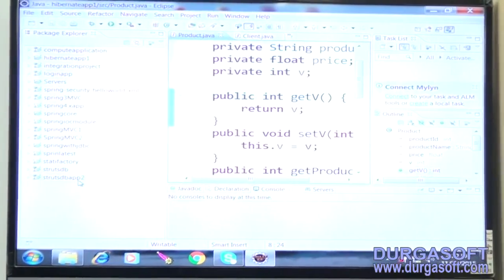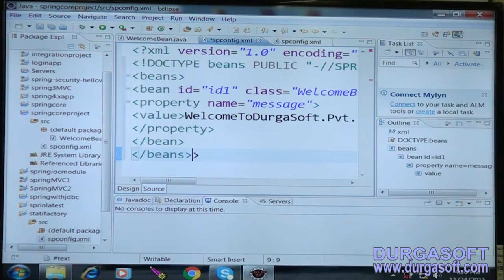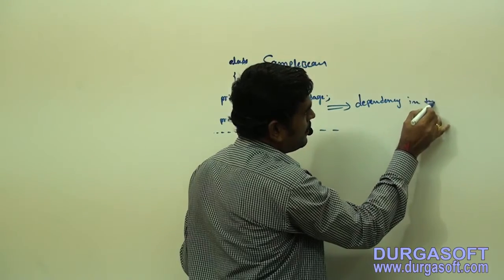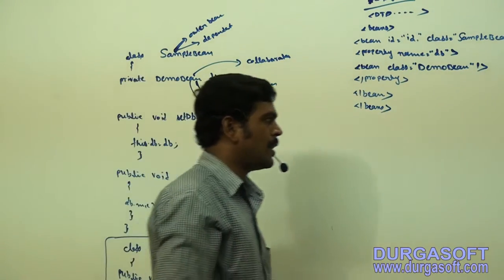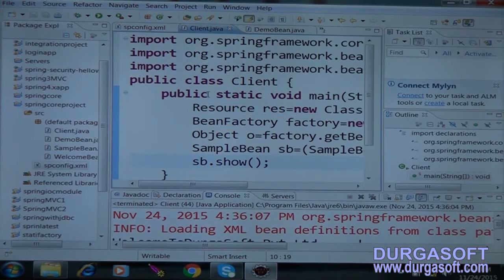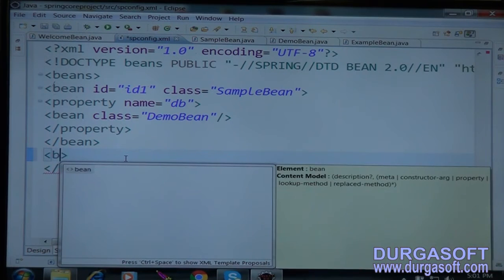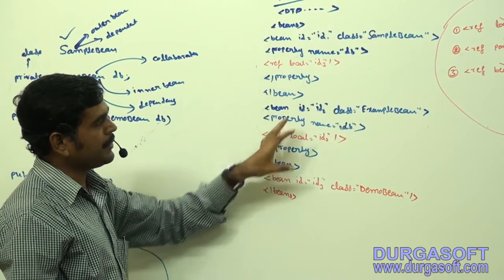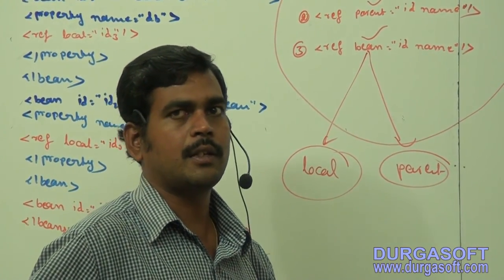Java Frame work || Spring Session - 3